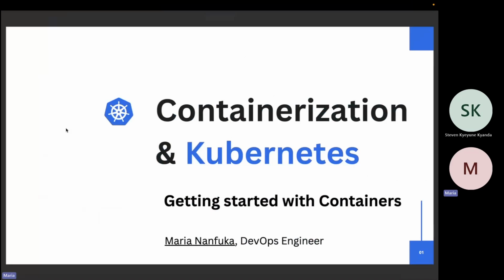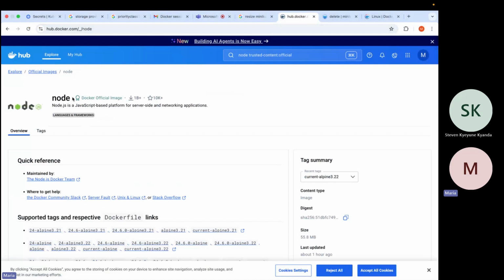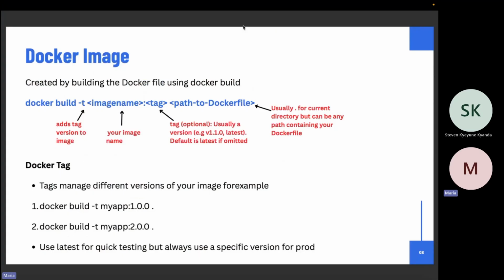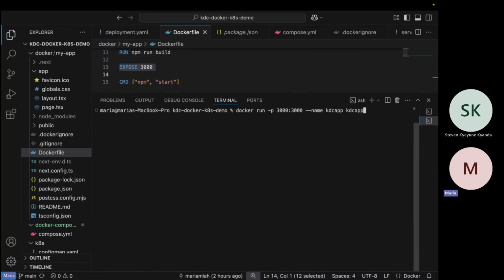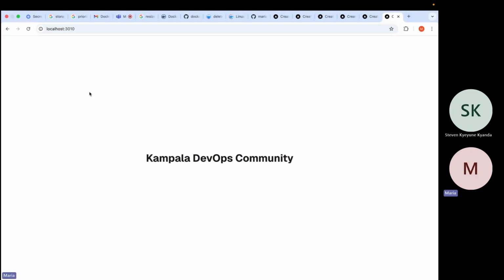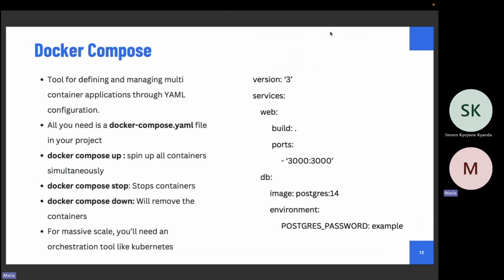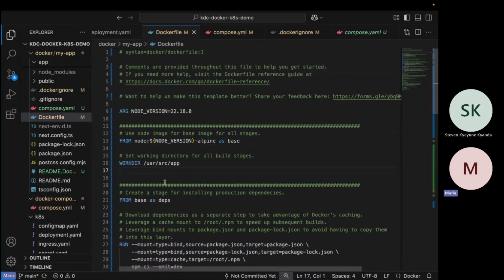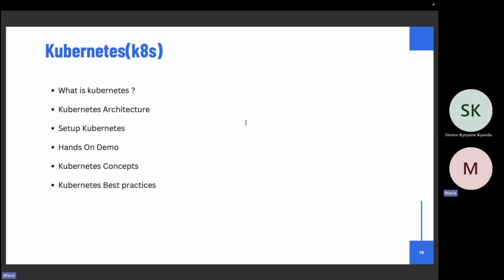Containers: Docker Fundamentals, Docker Compose and Best Practices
We held our second physical meetup as Kampala DevOps Community at the National ICT Innovation Hub, Nakawa.
Session focused on "Getting Started in Containers: Docker, Kubernetes, and Best Practices."
Session was facilitated by Maria Nanfuka, an experienced DevOps Engineer.
This session was held on 16th August 2025.
Note: This recording had been edited to make it shorter than how long the physical session was. Physical session was engaging as attendees asked different questions.
For more insightful sessions, feel free to join Kampala DevOps Community on LinkedIn